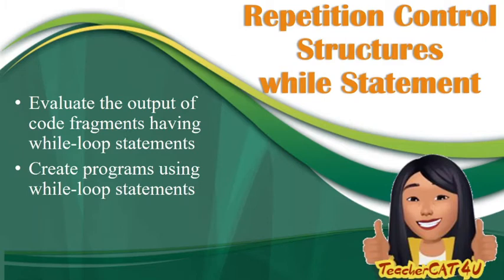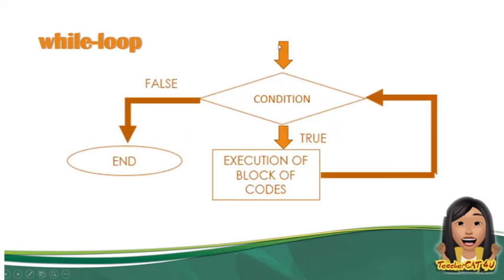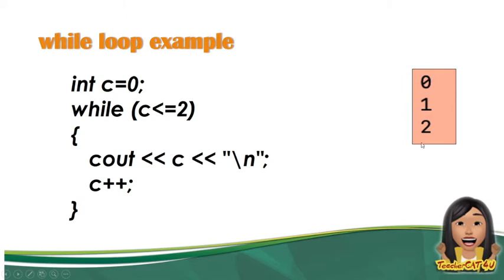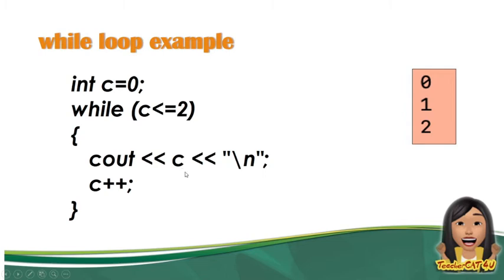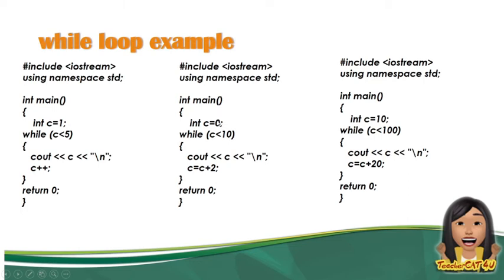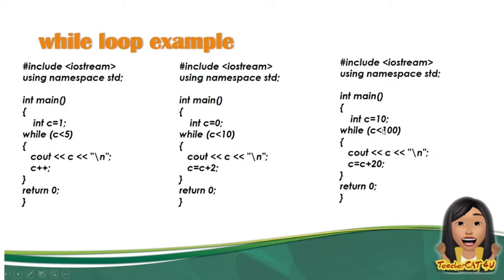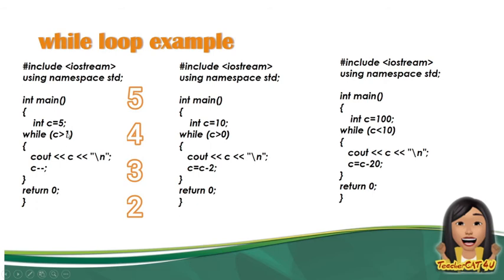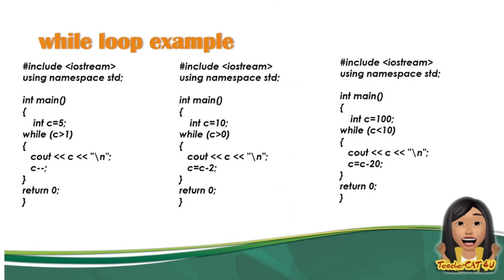Introduction to programming Topic 22: While Loop Statement (TAGALOG)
Upon completion of this video you could be able to:

Evaluate the output of code fragments having while-loop statements
Create programs using while-loop statements